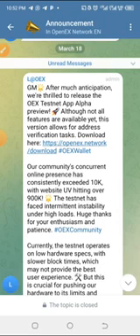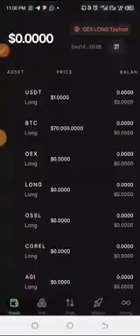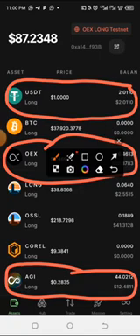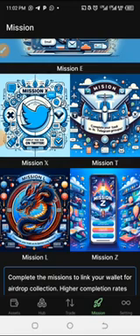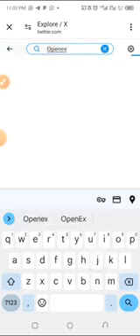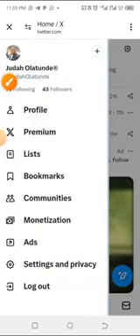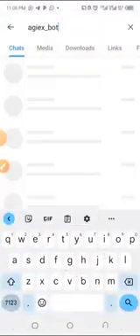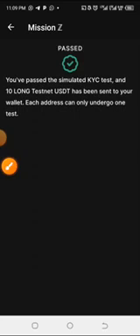HOW TO SUCCESSFULLY PASS ur OPENEX MISSIONS and BE ELIGIBLE FOR OEX AIRDROP 💰